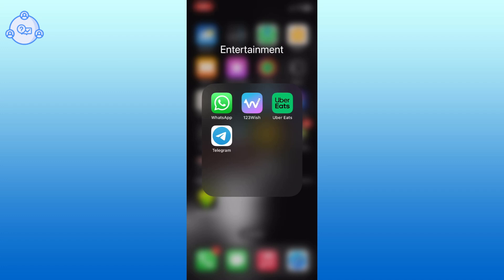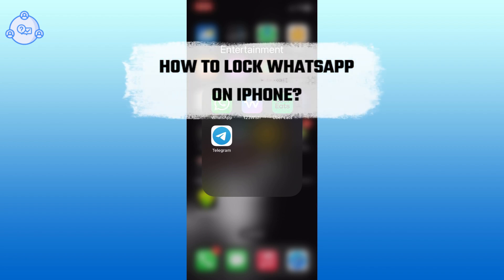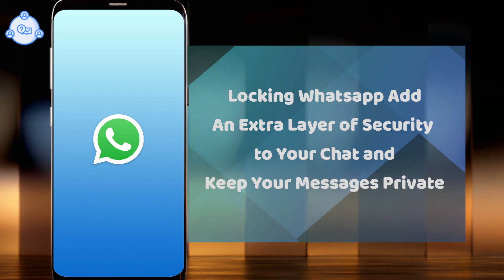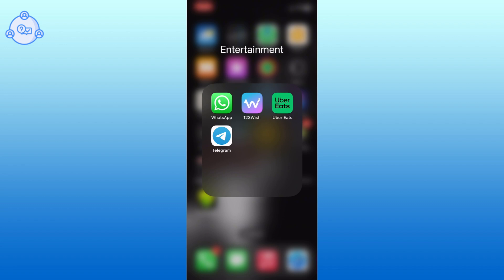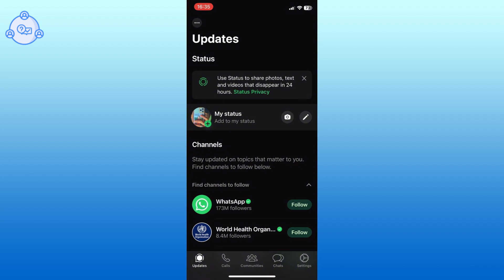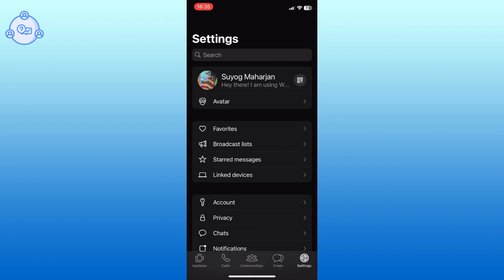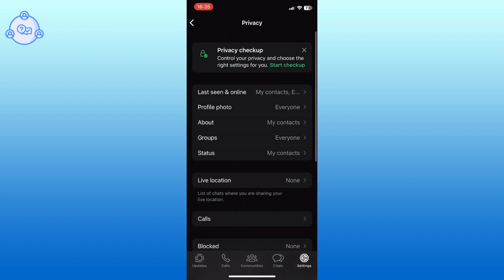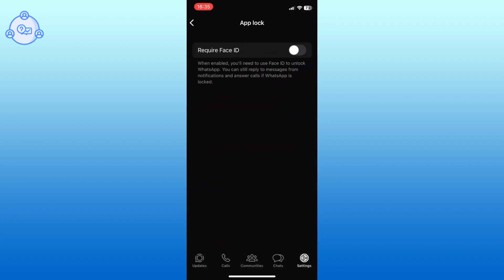How to Lock WhatsApp on iPhone | ONE STOP SOLUTION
Learn how to lock WhatsApp on your iPhone with our easy, step-by-step guide! In this video, we show you how to use built-in iPhone features like Face ID and Touch ID to secure your WhatsApp messages and keep them private. Follow our simple instructions to enable these security settings and protect your conversations from unauthorized access. Whether you're looking to enhance your privacy or simply add an extra layer of security, this tutorial covers everything you need to know.